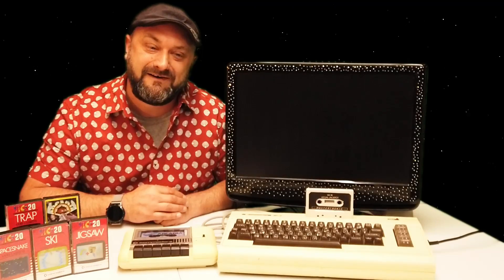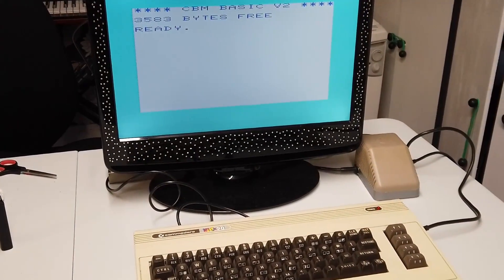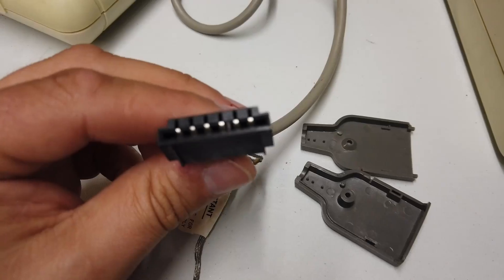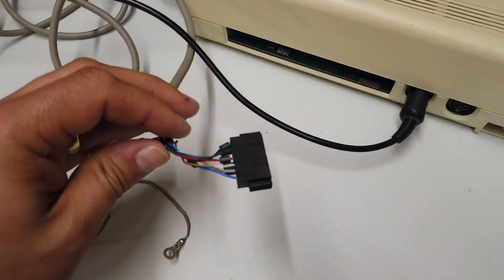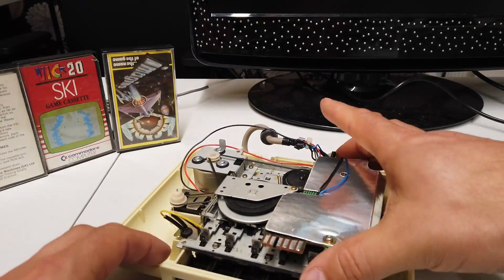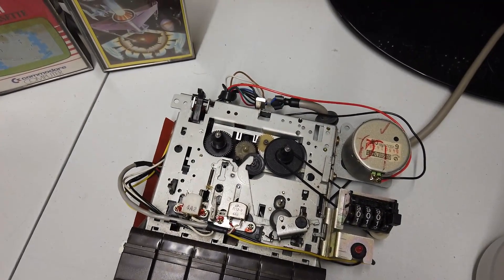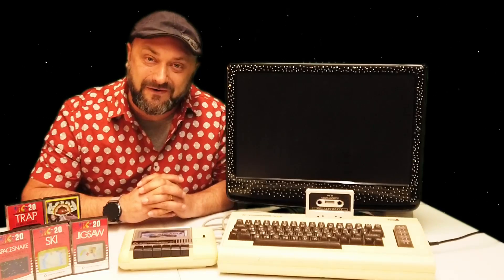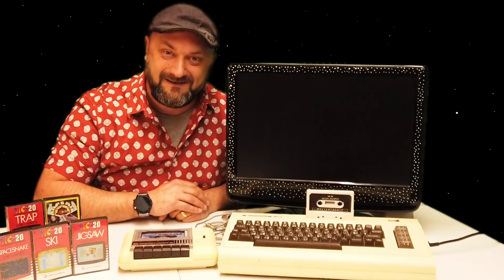DuB-EnG: Commodore VIC20 Tape Drive - A look inside - Clean and Repair - Lets Play some Retro Games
Part 2 in the VIC20 series - lets fix the Tape Deck and load up a game on the VIC-20!  - Having a blast working my way through it and playing about with it!